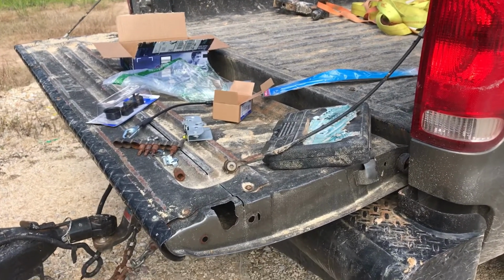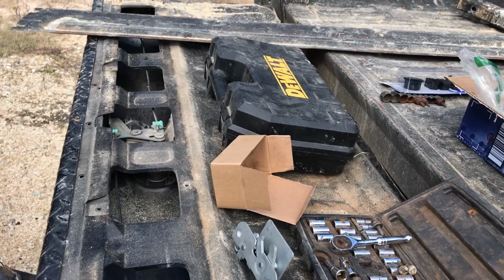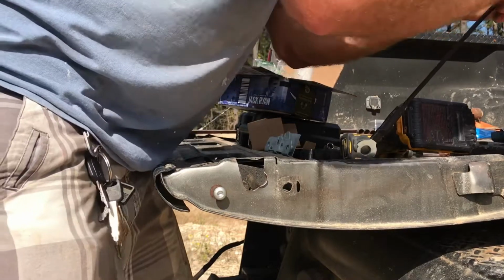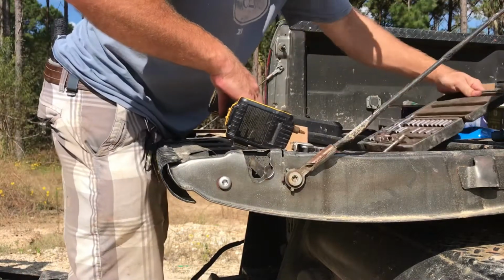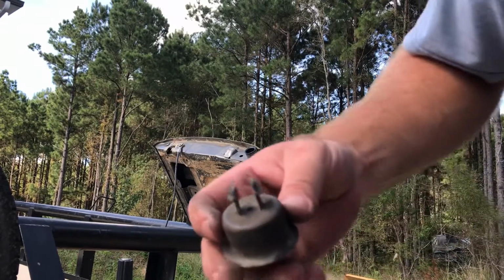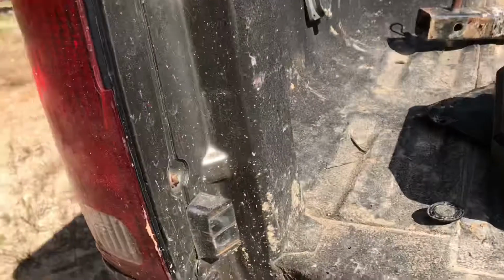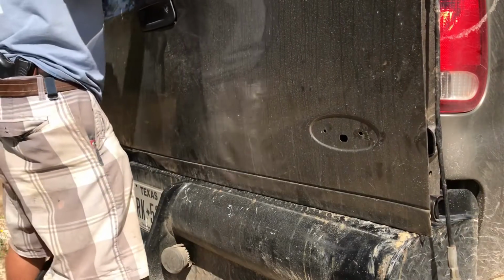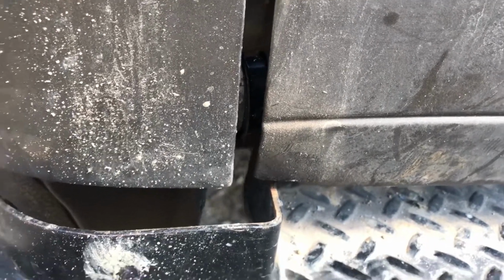Tailgate Latch Repair - 1999 Ford F350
Having a good tailgate on the truck is easy to take for granted. You never know how nice it is, until it gets messed up! I put it off long enough that it actually got worse. But not so bad that I had to cut the tailgate off (like my old F150). In the end, all that actually happened here, was the bolts holding the latch to the tailgate somehow rattled loose. When they fell out, the latch stayed on the mechanism and just dropped down in the tailgate. I added the bushings back in here so it closes evenly and centered now.